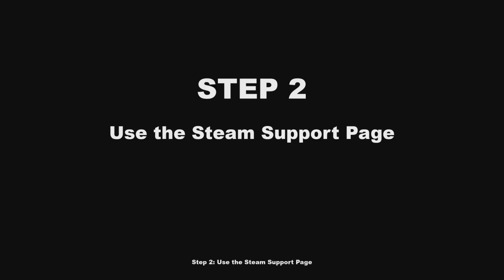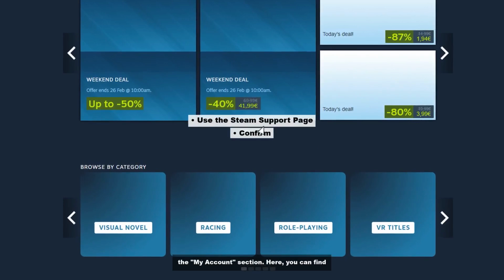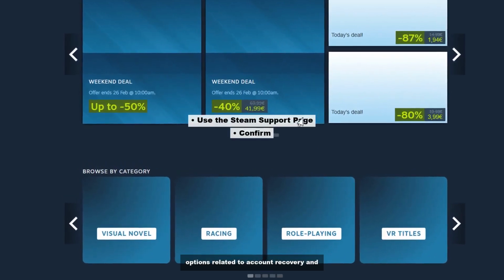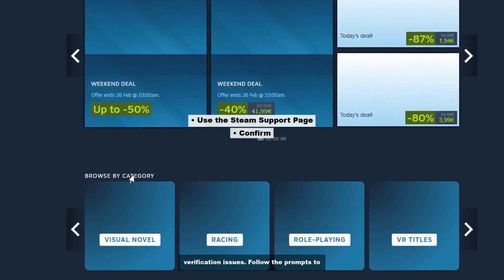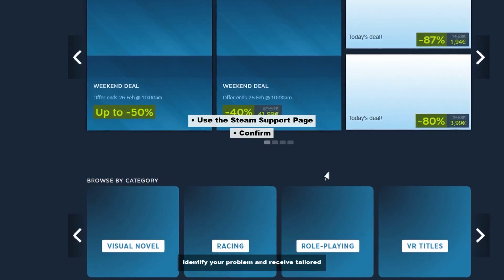How To Resolve Verification Issues On Steam After Multiple Failed Attempts 2026 (STEP BY STEP)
In this video, we will guide you through how to resolve verification issues on Steam after multiple failed attempts in 2026, step by step. If you're struggling with account verification or login problems, this tutorial is designed for you.